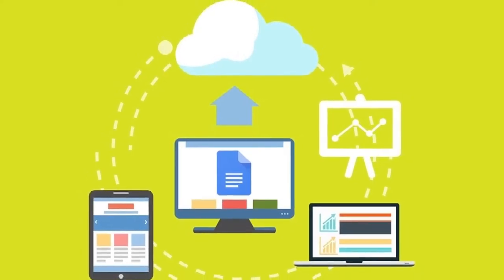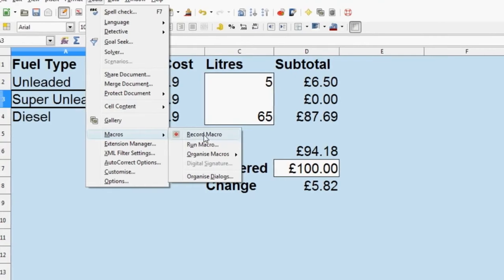LibreOffice vs Google Docs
Well, both Office suite apps are free, and one is cloud-based, while the other has to be installed. Also, both include a word processor, spreadsheet app, and presentations app. But which of the two would be the best that we could actually get for paying zero bucks? You’ll find that out after watching this video. So without further ado, let’s get going.